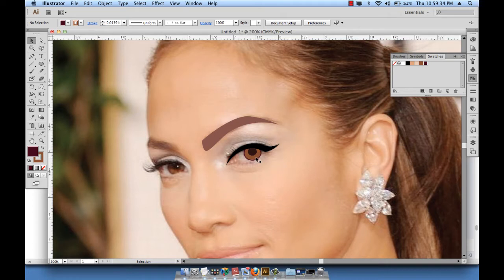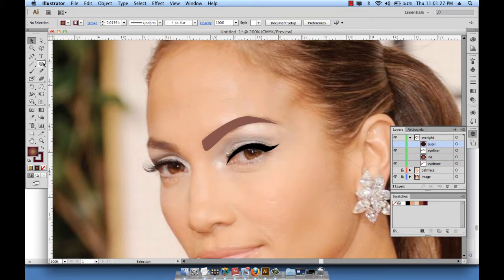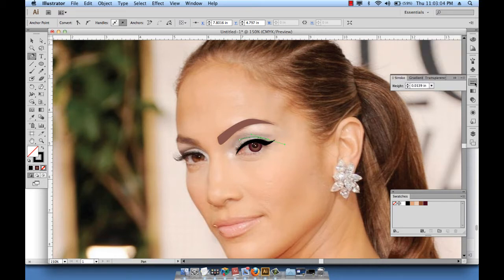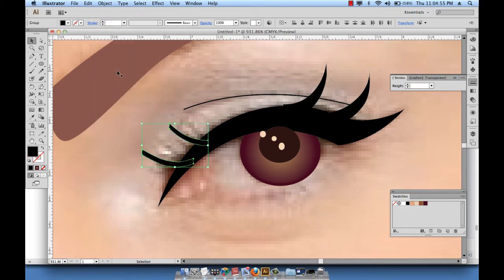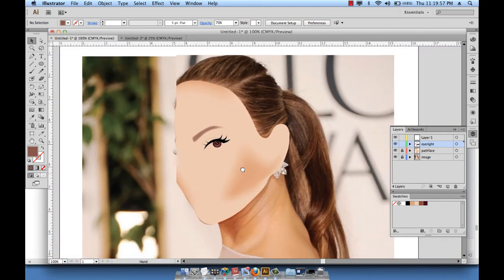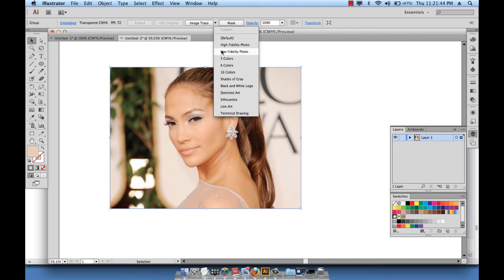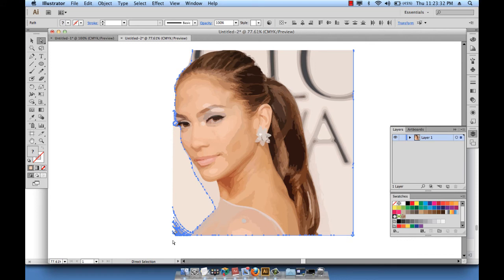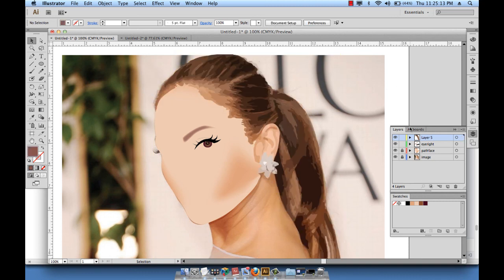Adobe Illustrator Part 32 ::: Making portraits (2)